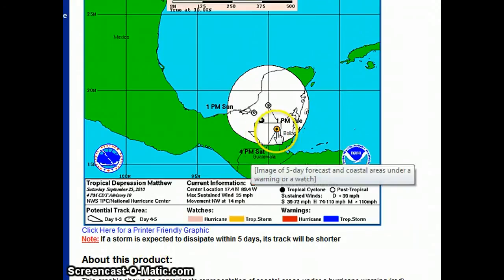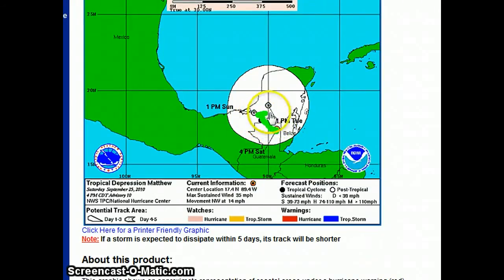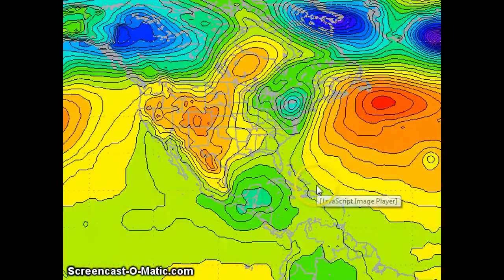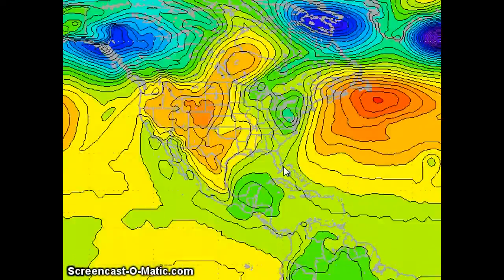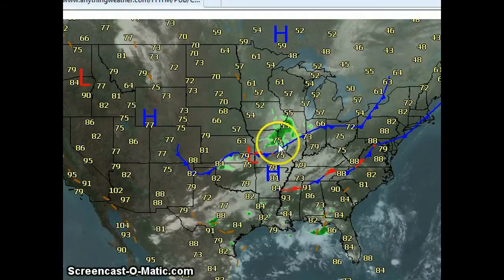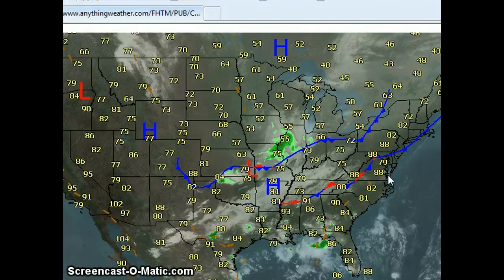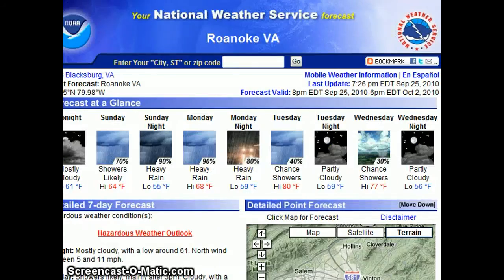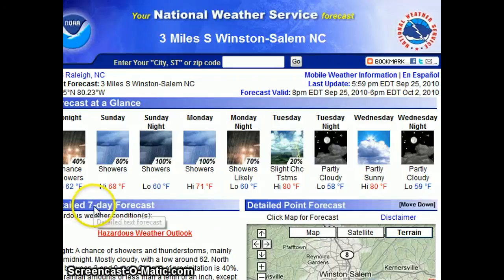OVERNIGHT OUTLOOK SAT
RAIN HEAVY AT TIMES